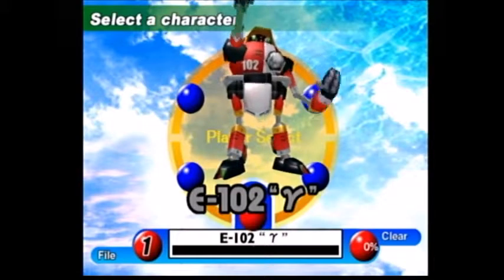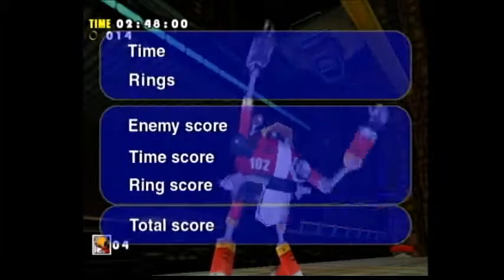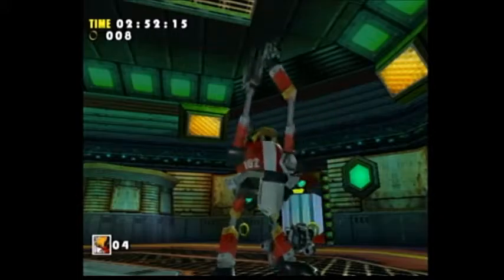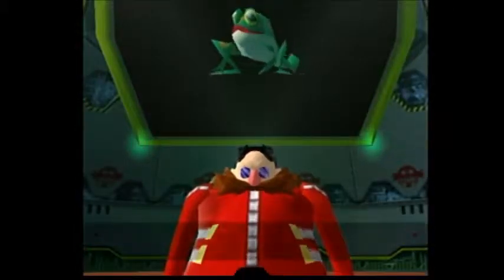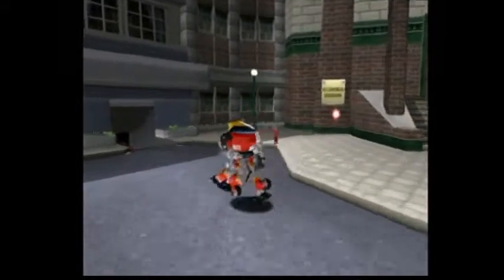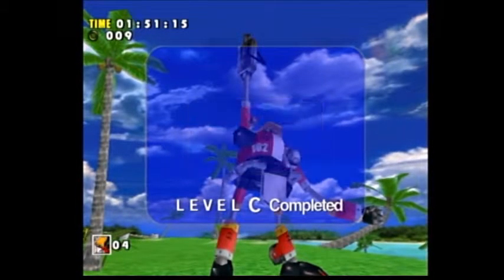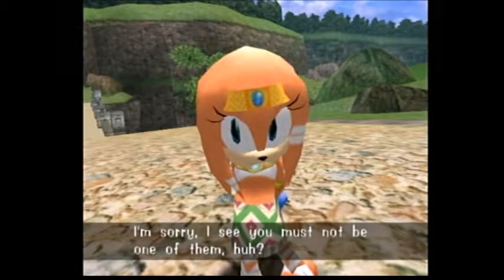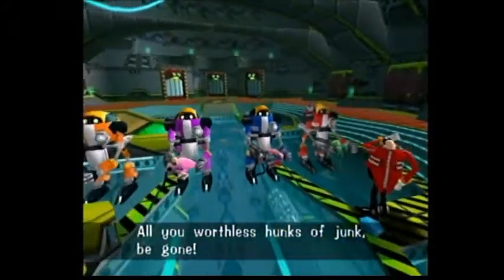Sonic Adventure DX Walkthrough - Gamma Story Part 1/3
This is my favorite SADX story! I hope you like it too.